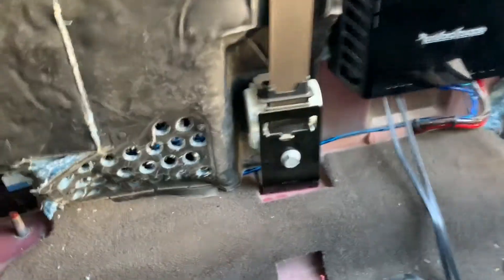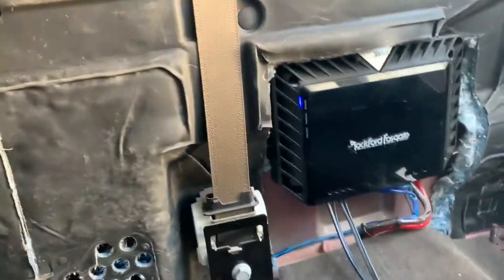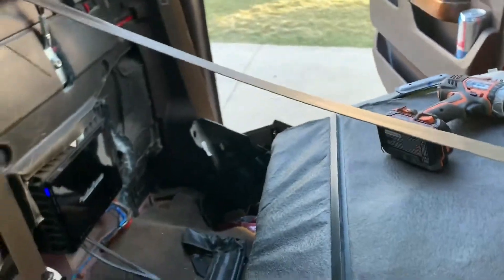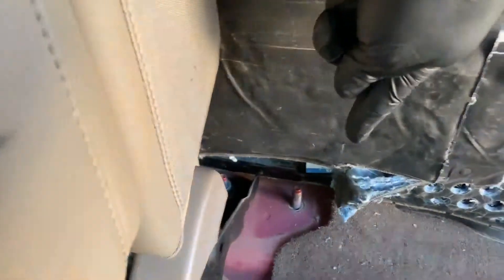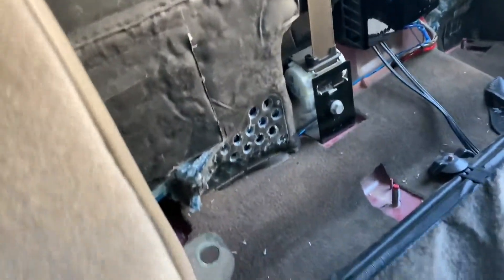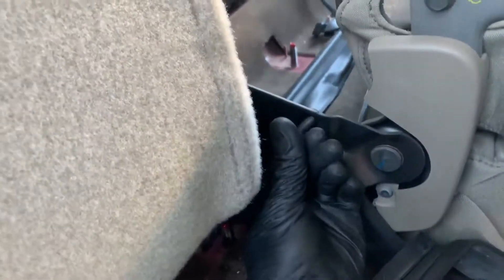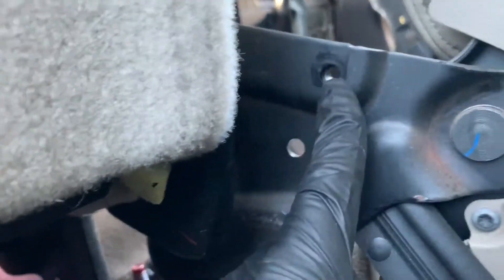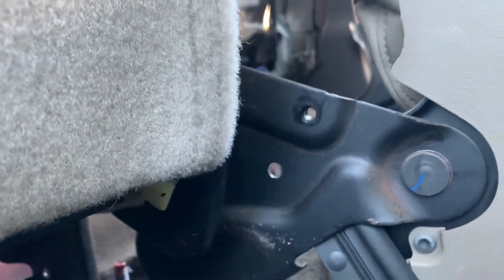1st MOD TIP REAR SEAT REMOVAL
Maknificent12 Had to tune the amp to save my ears. The rear seat gave me trouble so thought i'd save one person some headache.